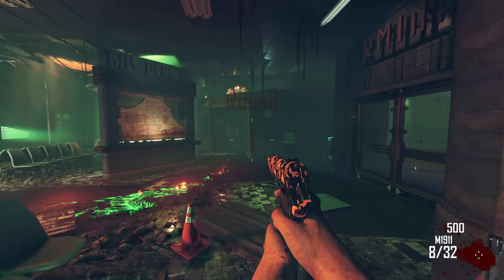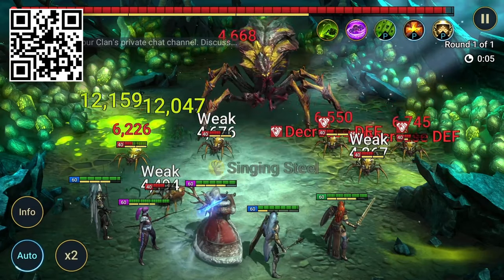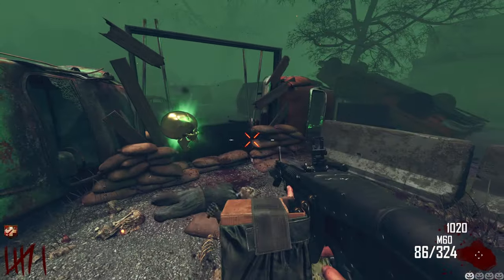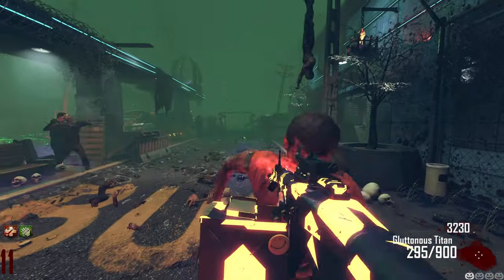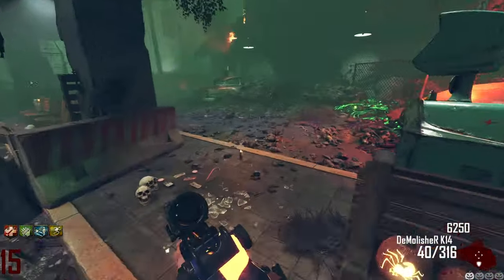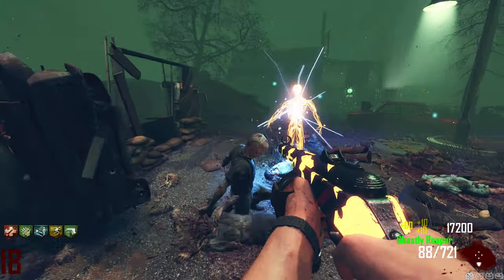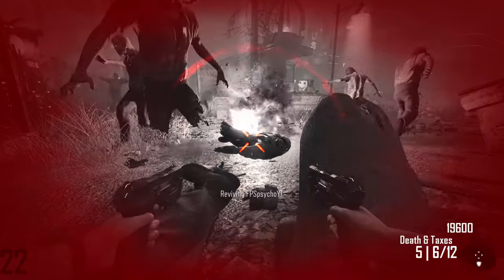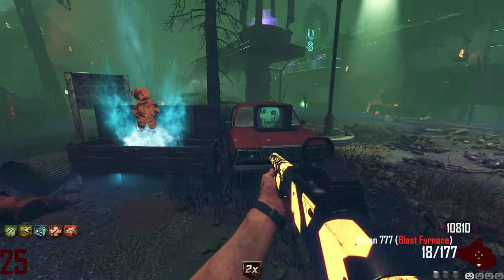TranZit Remastered EARLY ACCESS (Bo3 Zombies Halloween Custom Map)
Install Raid for Free ✅ IOS/ANDROID/PC and get a special starter pack with an Epic champion ⚡️Tallia⚡️ Available only for new players

Playing TranZit Remastered EARLY ACCESS on Black Ops 3 (Bo3) Zombies! This is a Halloween map of Bus Depot from Call of Duty Black Ops 2 Zombies remade into Black Ops 3. It features Michael Myers and the Avogadro as Mini Bosses, Black Ops Cold War weapons, and many more awesome aspects!

Playing the map "TRANZIT REMASTERED - HALLOWEEN" on Call of Duty Black Ops 3 Custom Zombies. Black Ops 3 in 2023. Call of Duty Black Ops 3 Zombies. CoD Zombies.

🗺️MAP LINK - SCAM (do not pay for it)

💚T1 Clips YT. @FPSTyler1Clips
💚Negan Net YT... @NeganNet

TranZit in Black Ops 3 Zombies (Remake of TranZit from Bo2 Zombies)
Black Ops 2 TranZit Remastered in Bo3 CoD Zombies Gameplay
Call of Duty Zombies TranZit Remastered TranZit Remake Early Access

0:00 Intro
1:12 Sponsor
3:42 Gameplay